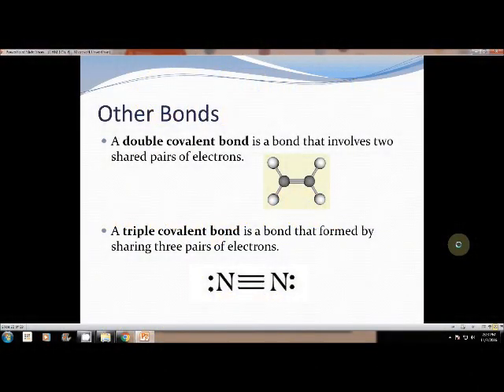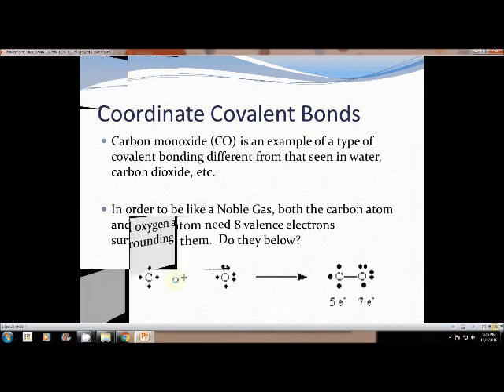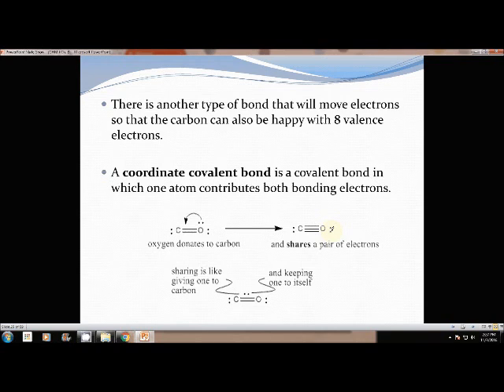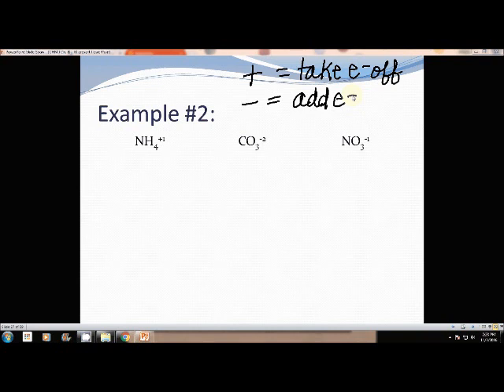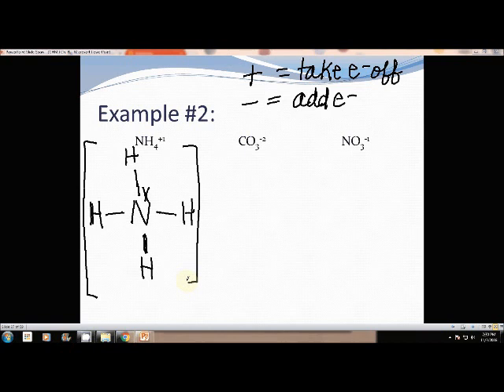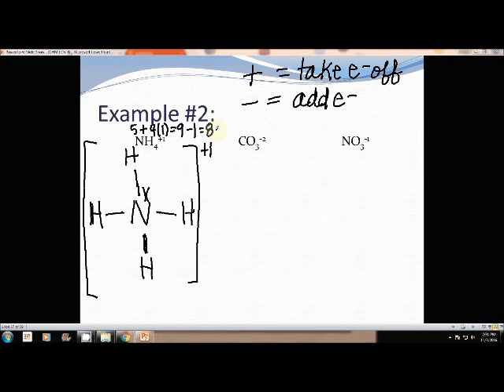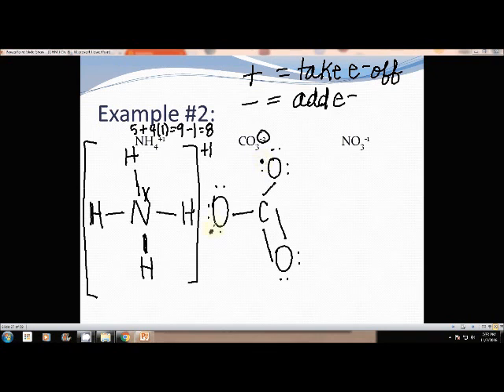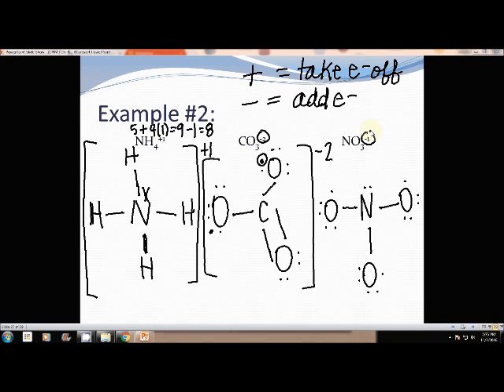CHM I Ch 8 Video 2